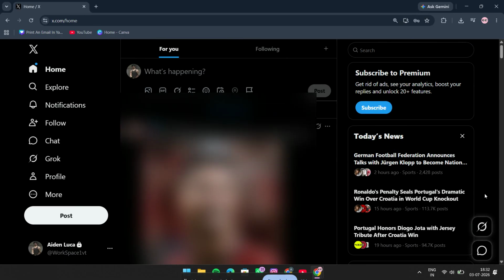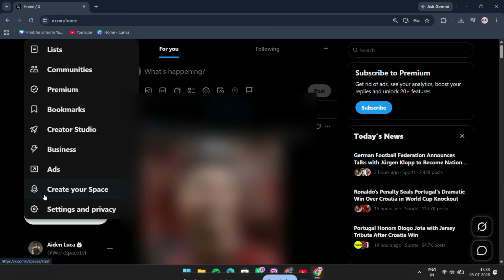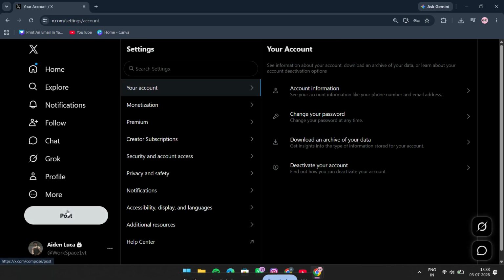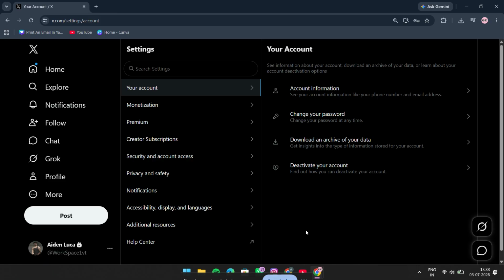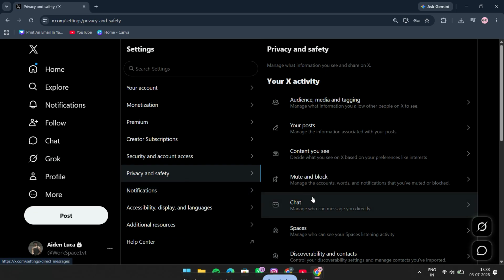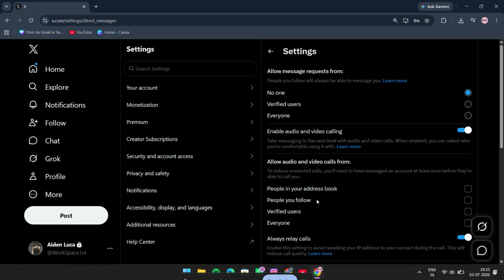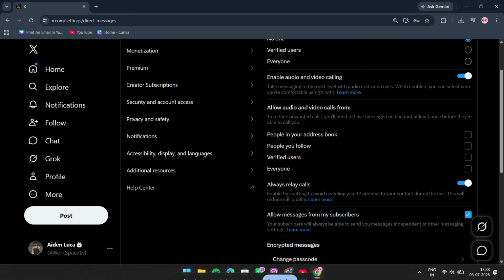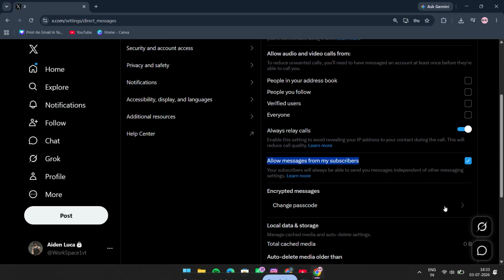How To Block Messages From My Subscribers In X.Com / Twitter (Quick Privacy Fix)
Learn how to block messages from your subscribers in X.com / Twitter by changing a simple privacy setting. This quick tutorial shows you exactly where to find the chat option and turn off subscriber messages.

🕚Timestamps:
0:00 Intro
0:12 Open More In The Left Navigation Bar
0:24 Go To Settings And Privacy
0:33 Open Privacy And Safety
0:43 Tap Chat
0:53 Turn Off Allow Messages From My Subscribers

✍️What You'll Learn In This Video:
• How To Open The More Menu In X
• How To Find Settings And Privacy In X
• How To Use Privacy And Safety Controls

💡Pro Tips:
• Review your messaging settings anytime your privacy needs change.
• Turning this off helps reduce unwanted direct messages.
• Check other privacy options while you’re in the same menu.

🌐 Access X Here:
  x.com

x tutorial, twitter tutorial, block messages from subscribers, x privacy settings, twitter privacy settings, chat settings x, allow messages from my subscribers, how to block dms on x, x.com tutorial, twitter dm settings, social media tutorial, x account privacy, twitter tips, quick guide, how to